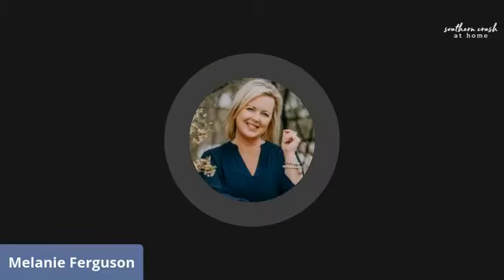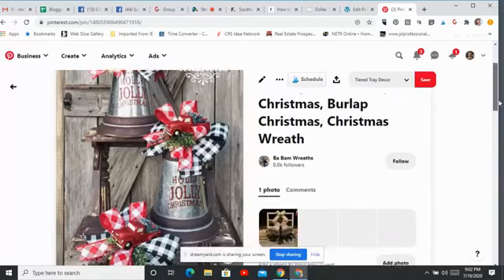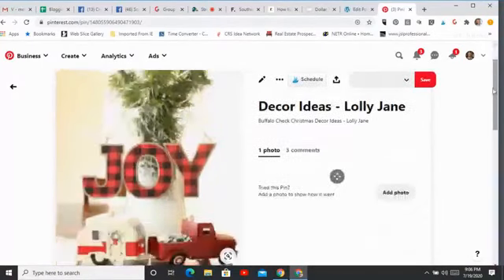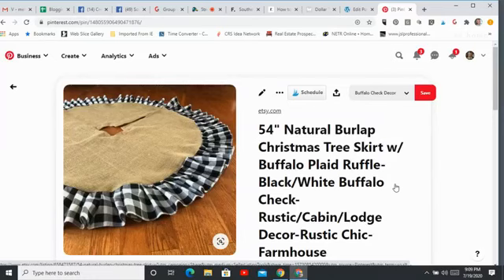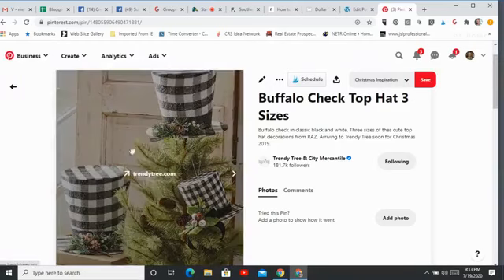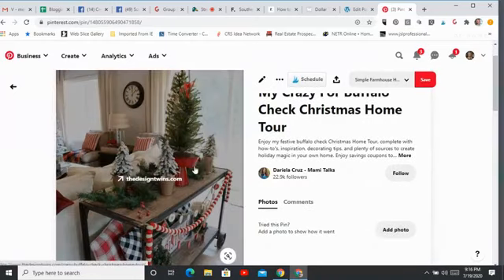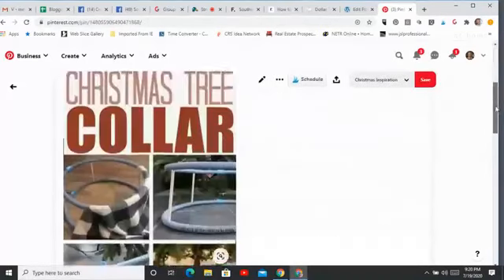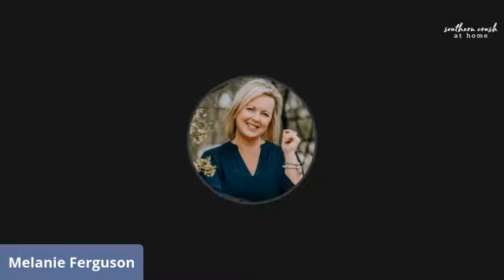Weekly Pinspiration 7/19/20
Join me LIVE as we browse my top picks for the most inspiring PINS online for the current week. This week we took a peek at all of the top trending pins over on my board BUFFALO CHECK CHRISTMAS.  So many cute Buffalo Checked themed Christmas ideas!  Enjoy!  If you love this video, you'll definitely love my Facebook Group "BUFFALO CHECK OBSESSED" Join Us